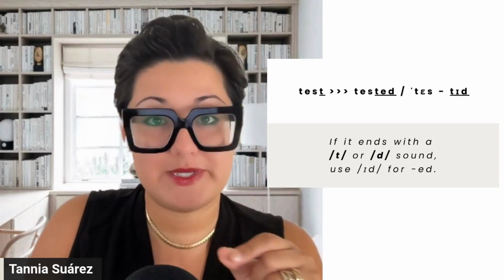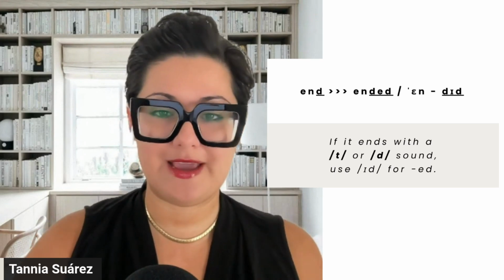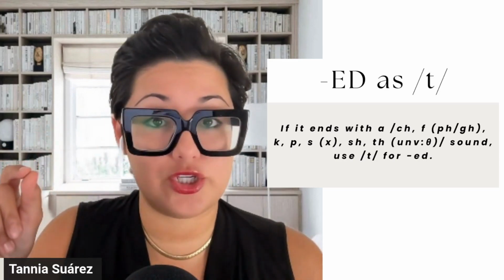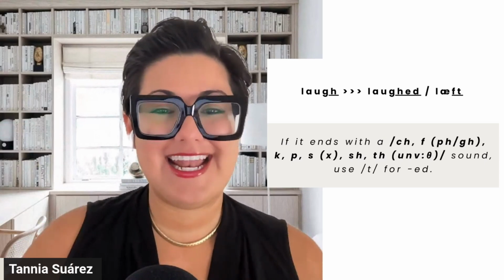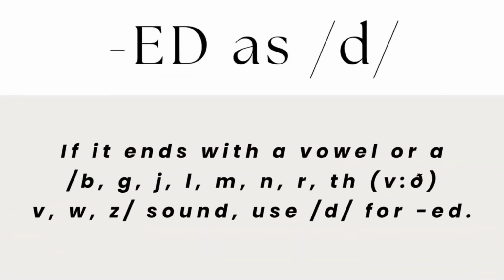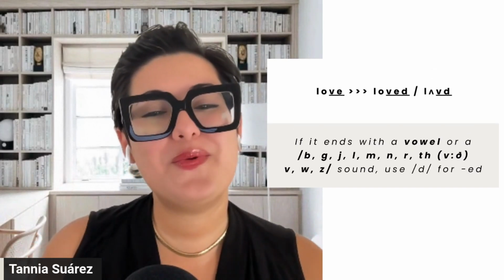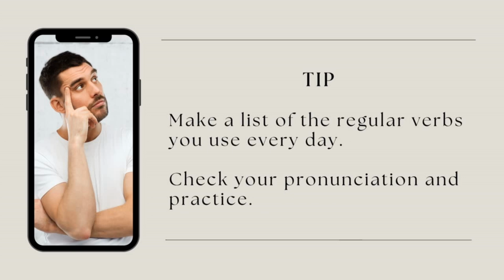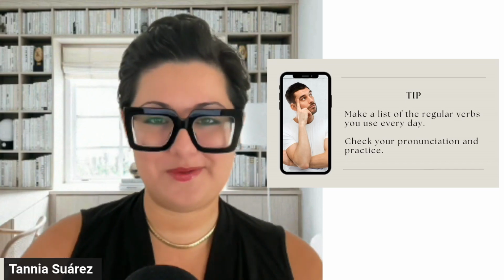Are You Pronouncing -ED Correctly? Learn When to Use /ɪd/, /t/ and /d/ in American English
🎯 Master American pronunciation with expert tips and personalized coaching. Unlock advanced techniques to sound more natural and confident in every conversation. Join the American Pronunciation Accelerator for tailored practice and expert feedback

🌟 Client Success Story:

“I could speak fluently, but I used to sound robotic. By training with Tannia, my confidence and fluidity have significantly increased… Recently, an American client told me that she’s really impressed with my English. It felt awesome. Thanks, Tannia, for your support!” – Chris G. | Germany

In this special lesson, you're going to get an exclusive sneak peek into my American Pronunciation Accelerator.

This preview from the -ED Masterclass will give you practical tips to instantly improve your pronunciation.

🔔 Sign up to get monthly emails with more tips on business English, leadership communication, and fluency

MORE RESOURCES 📲

📅 Want personalized help? Explore my 1:1 coaching programs to improve pronunciation and fluency.